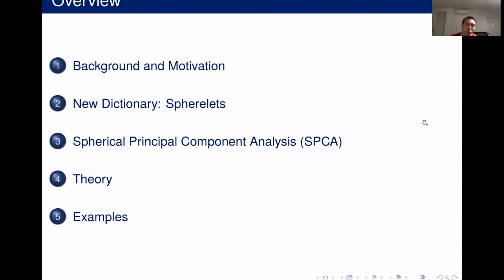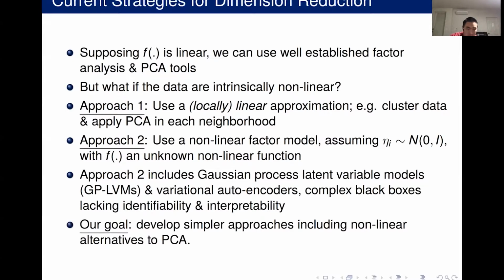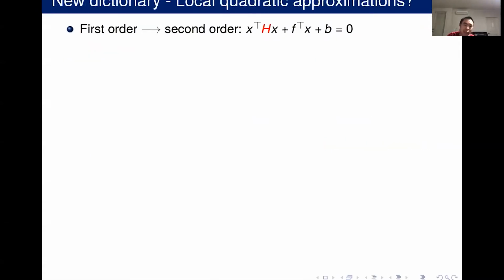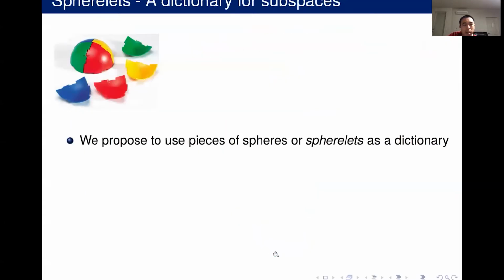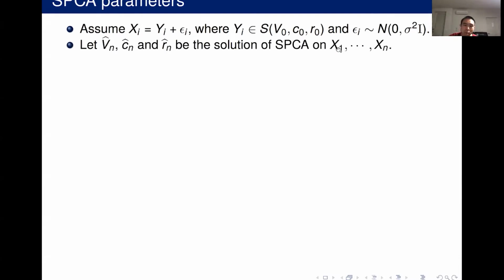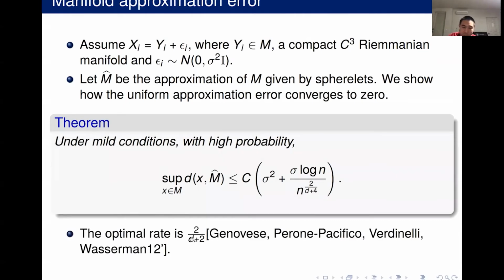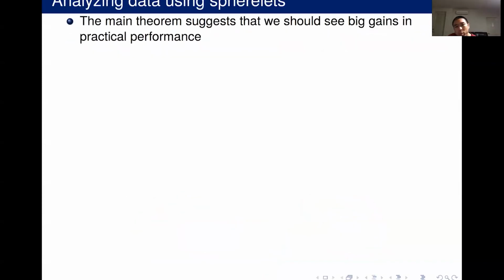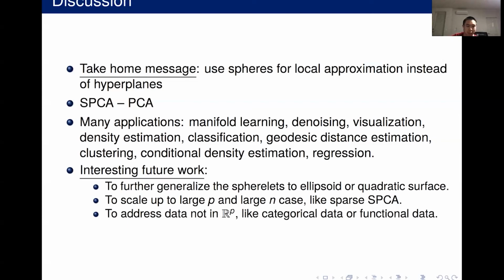IMS Brown Award: "Efficient manifold approximation with Spherelets" Didong Li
IMS Brown Award
"Efficient manifold approximation with Spherelets"
Didong Li
Bernoulli-10th World Congress in Probability and Statistics